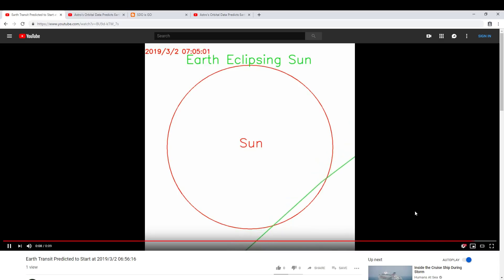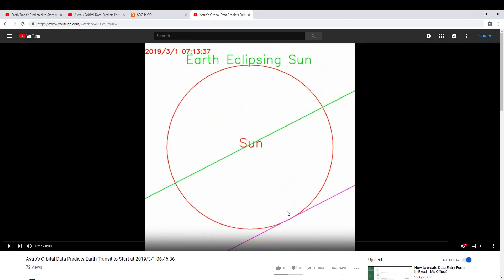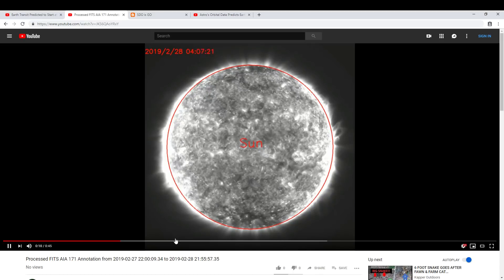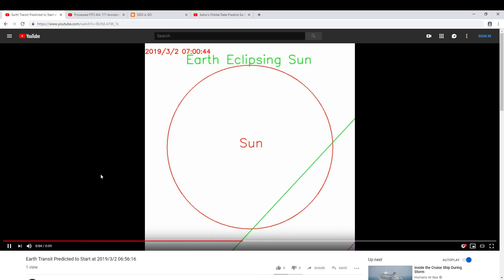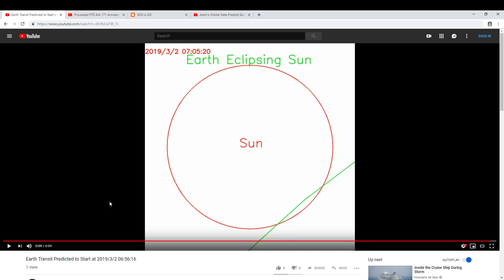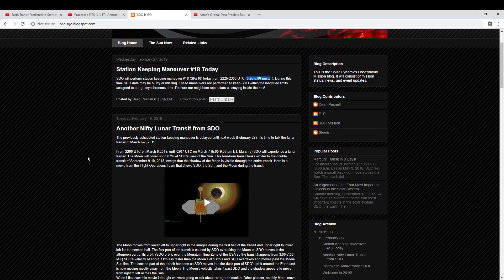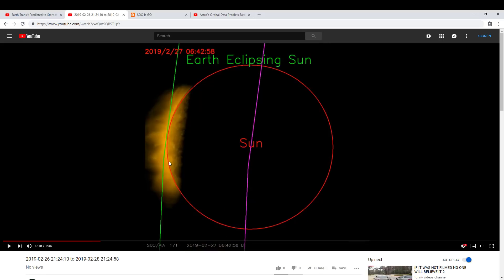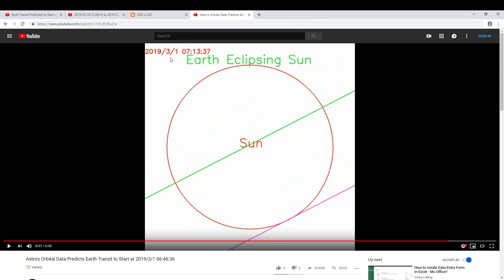NASA Fails to Account for the Atmosphere in SDO Eclipse Prediction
On March 2nd, the Solar Dynamics Observatory (SDO) will observe a partial eclipse of the sun caused by earth's atmosphere.  NASA's official SDO blog predicts that the current eclipse season should end on March 1st:
According to my SDO annotation and prediction software, a final partial eclipse caused by the earth's atmosphere will occur on March 2nd:
NASA's predictions do not seem to account for earth's atmosphere.